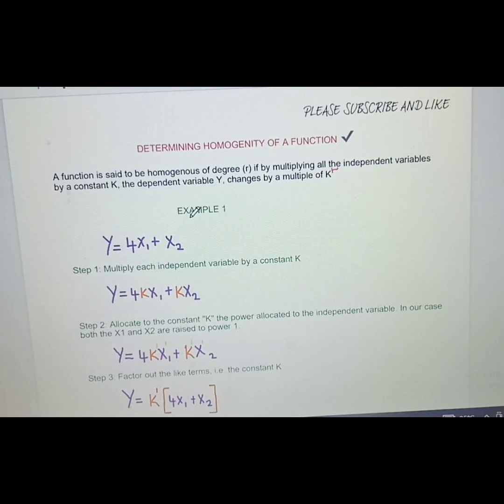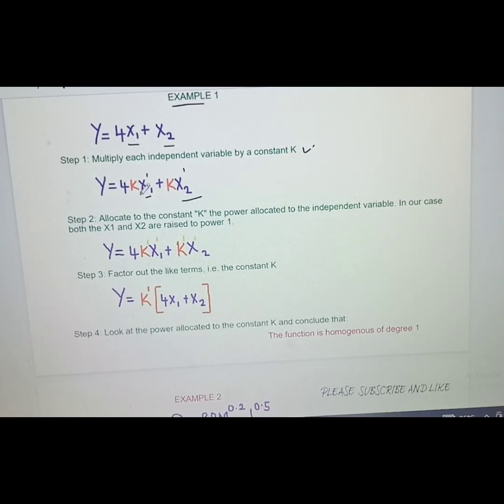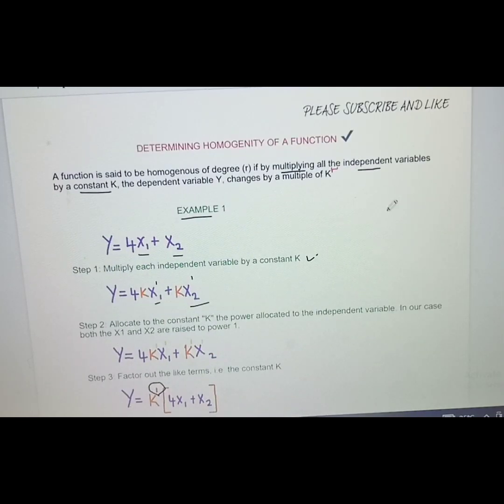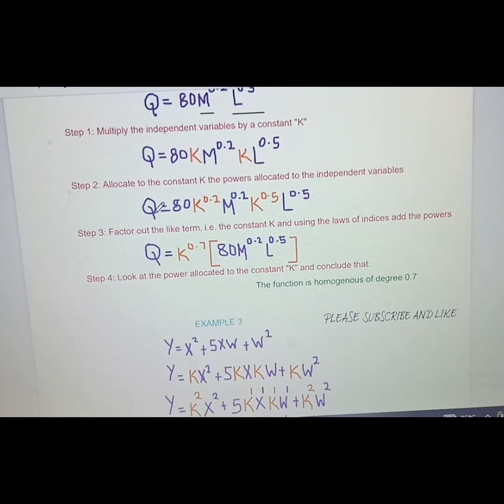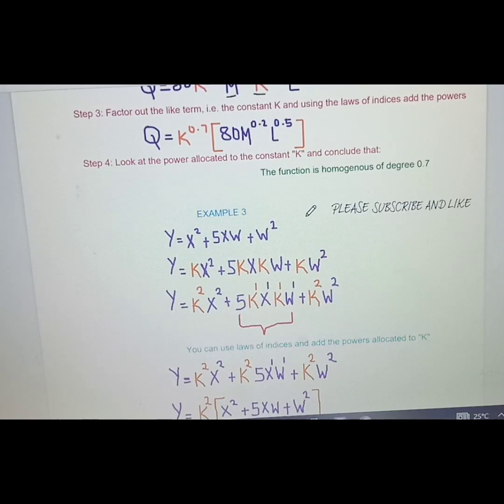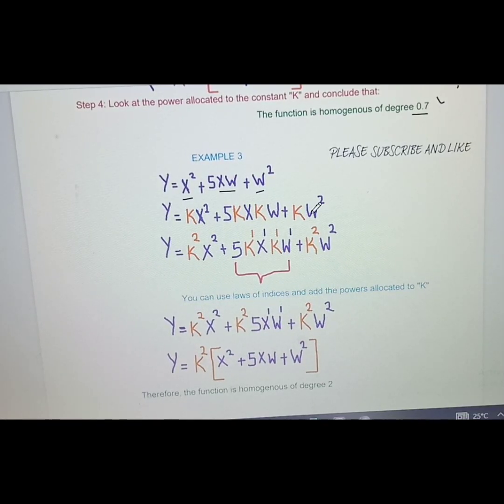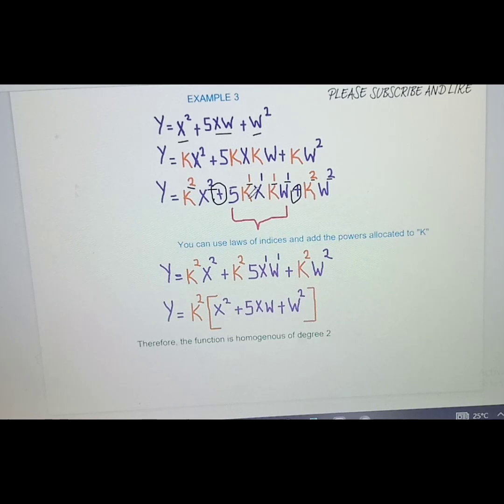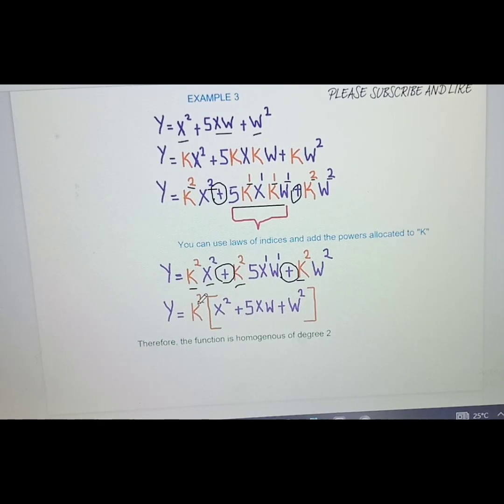Determining Homogeneity of a Function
A function is said to be homogenous of degree (r) if by multiplying all the independent variables by a constant K, the dependent variable Y, changes by a multiple of K^r